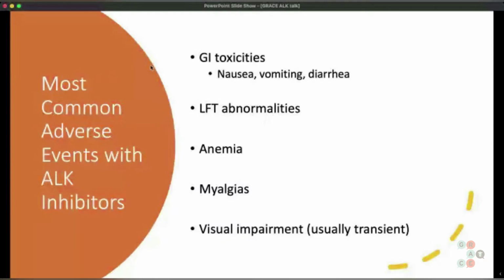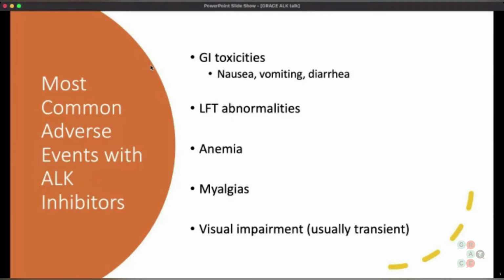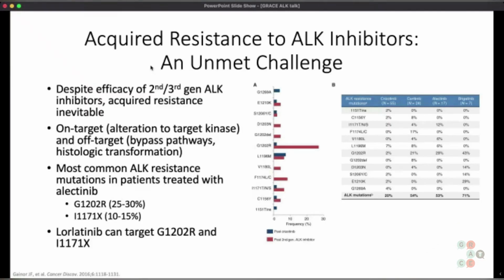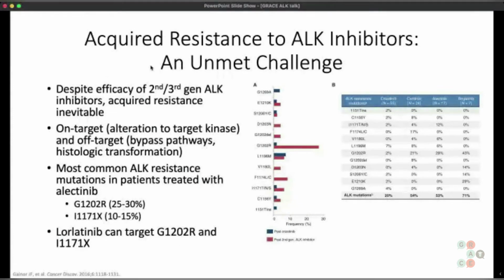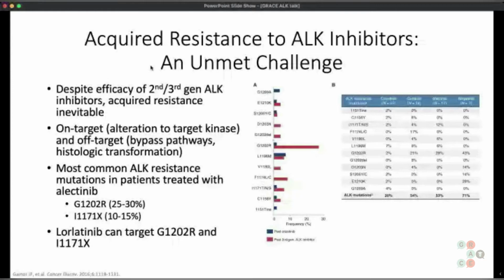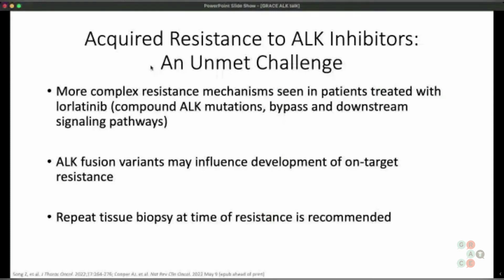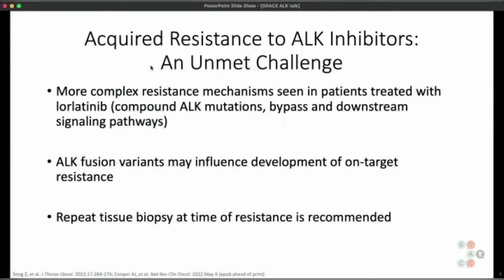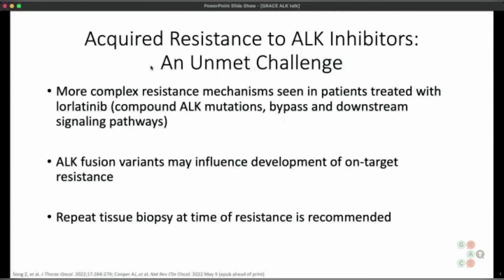ALK TKI Side Effects and Acquired Resistance - 2022 Program: Targeted Therapies Forum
Targeted Therapies Forum 2022, Breakout Session: In this video, Dr. Millie Das looks at possible side effects for ALK TKIs, as well as steps to follow if a patient develops acquired resistance to an ALK TKI.